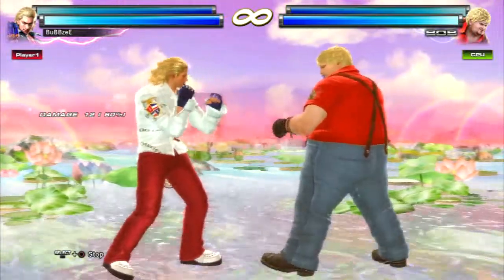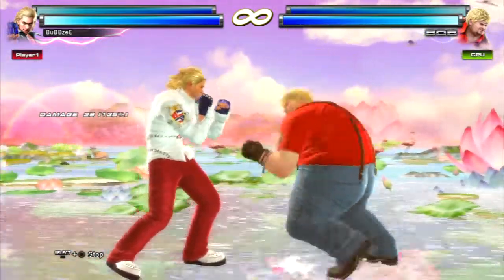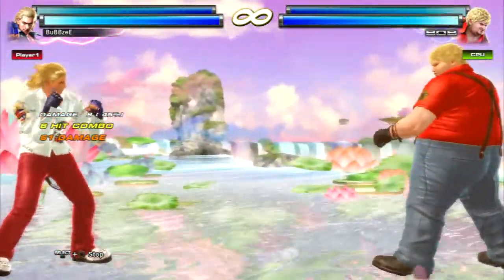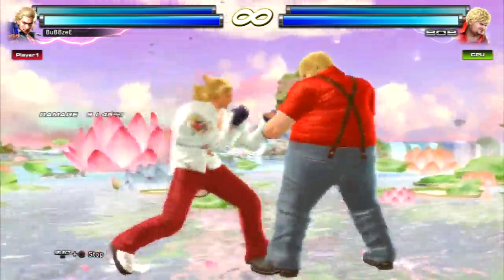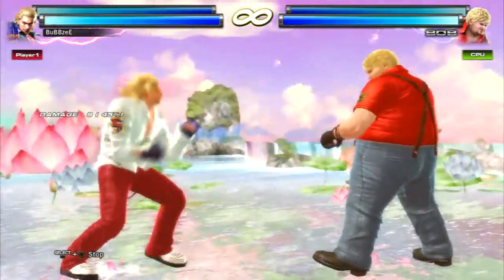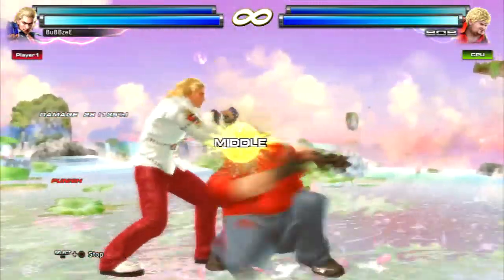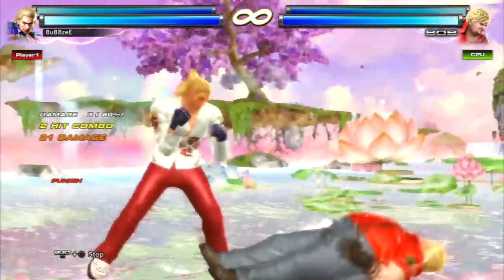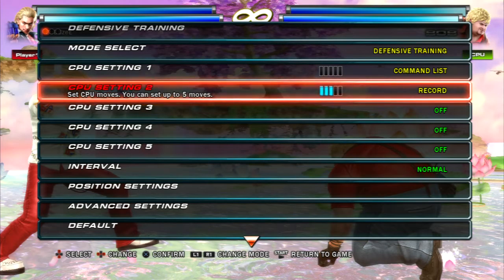Steve's Max Punish On Bob Twin Piston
Punish using SWAY LEFT (3) or (x) if you a pad player

Showcasing some more advance Steve punishment
Sorry for the audio Mess up